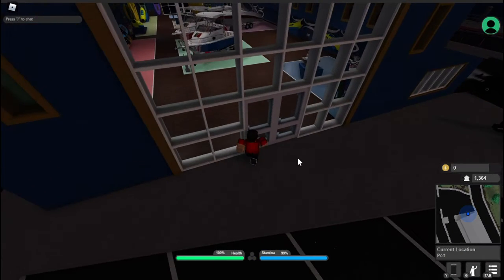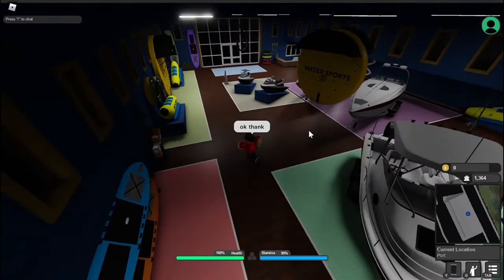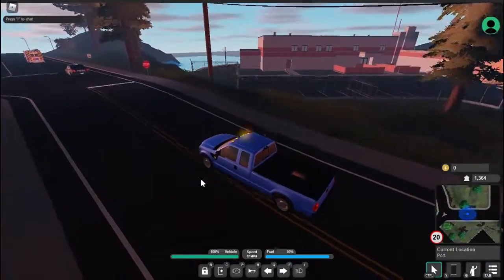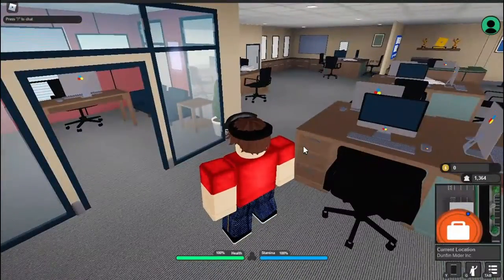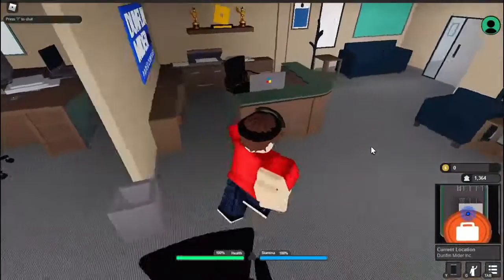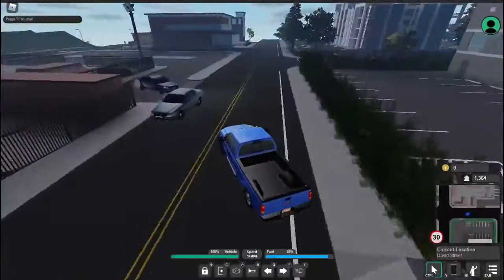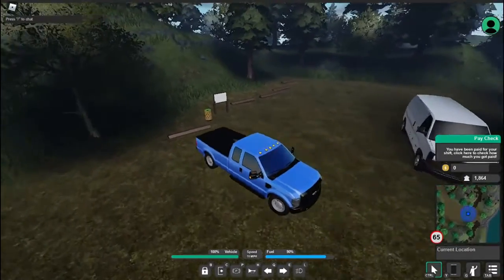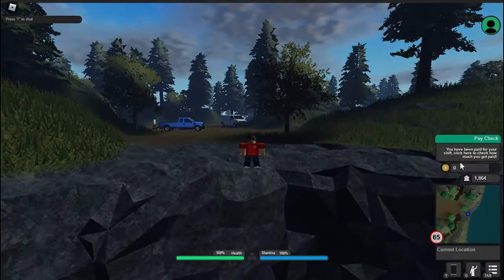Secret Places In Maple County You Did Or Didn't Know About | BakrWeasly